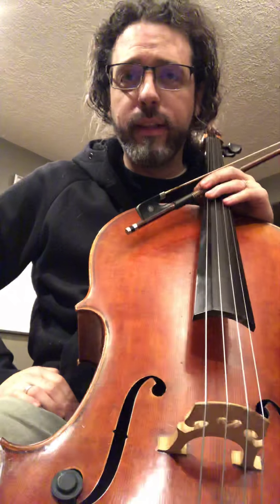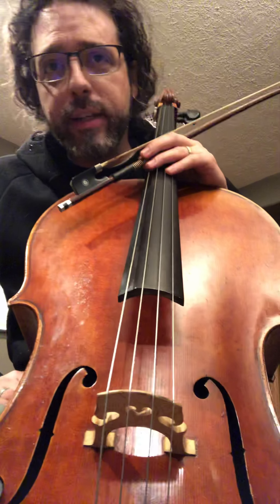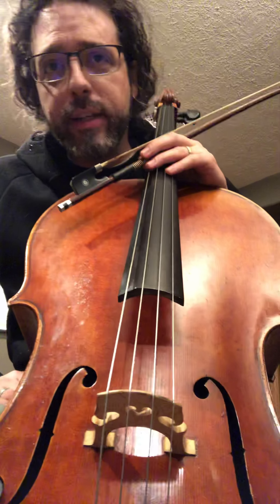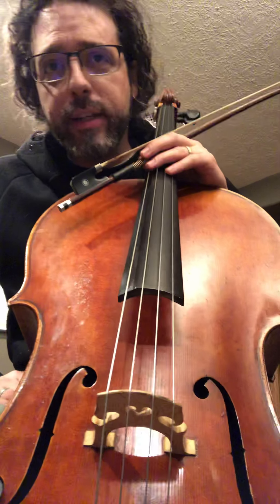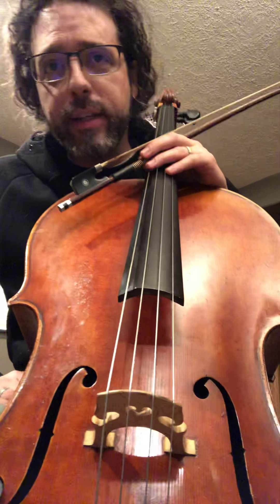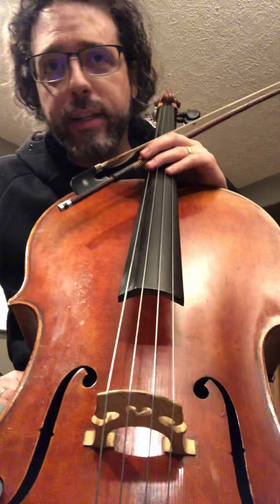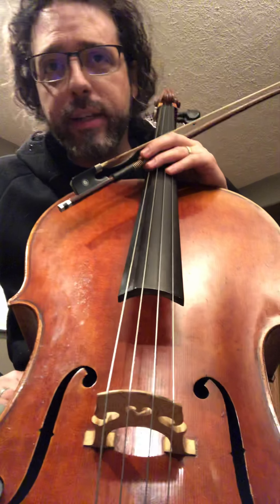Mr. Travers’ 100 Day Practice Challenge - Day 26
Hand workouts you can do in short practice sessions: now climbs, forearm stretches, cello/bass extension/position exercises, jellyfish pushups, and hand shapers (thank you Bob Phillips).